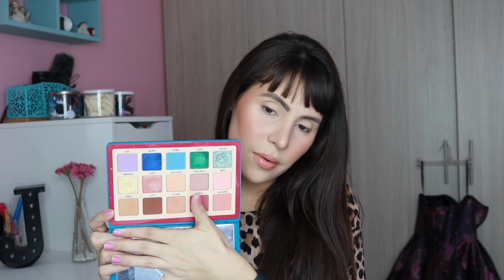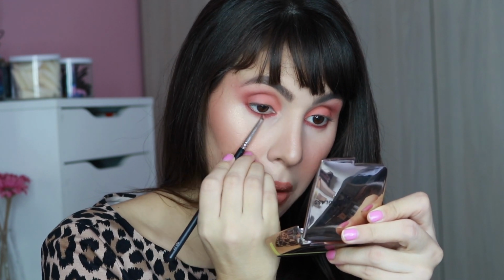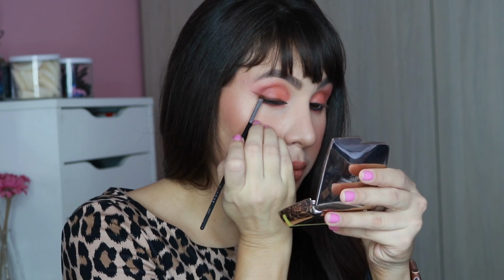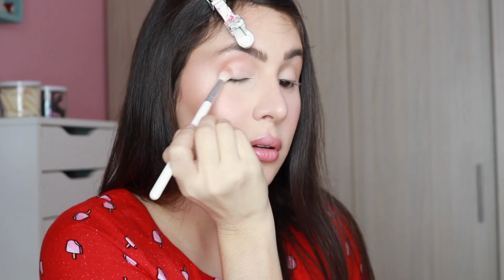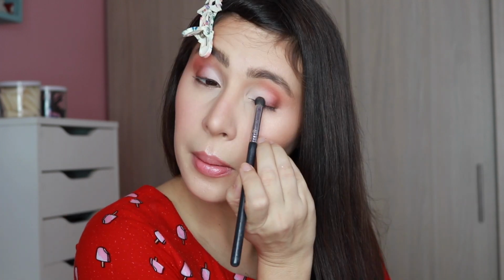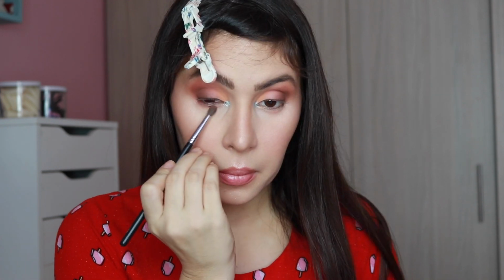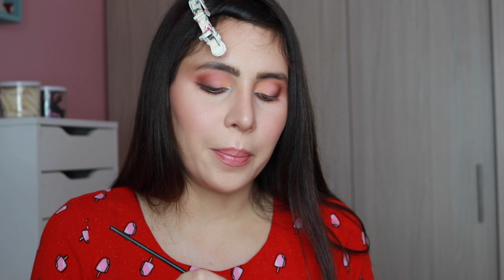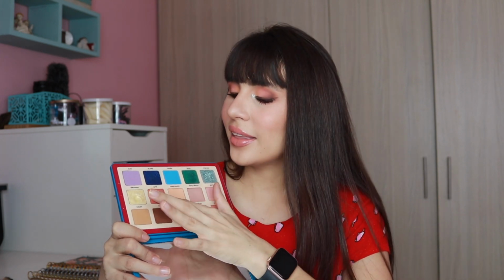NATASHA DENONA TROPIC PALETTE : SUMMER LOOKS 2 IN 1 MAKEUP TUTORIAL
Hey guys, I´m back with a 2 in 1 eyeshadow palette tutorial using my natashadenona tropic palette. I love this palette. It has been on my everyday makeup drawer for a while now. If you guys recreate this one, tag me so that I can see it.

ITS HALF THE PRICE the tropic palette